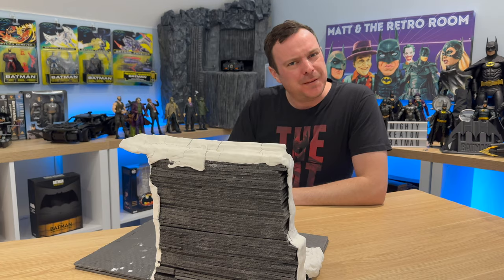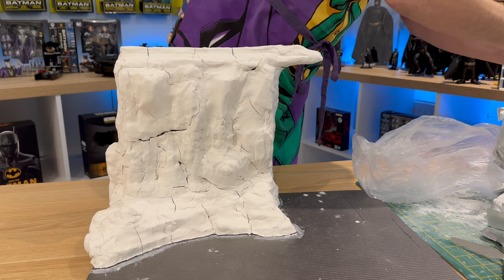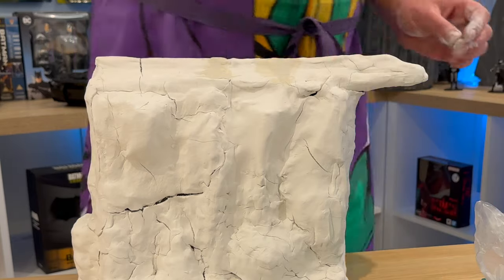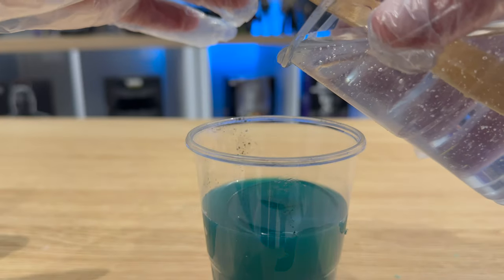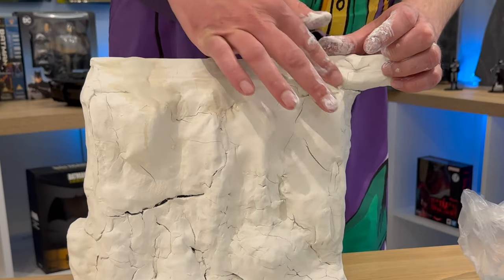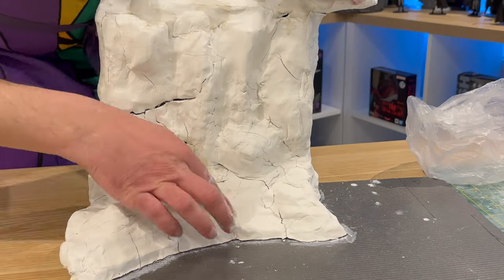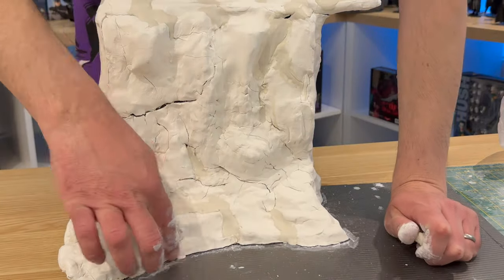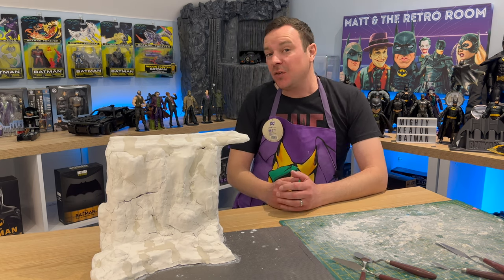Building Batman's Armoury/Vault | Part 1.1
Normally, I would save this sort of video for a short, but I thought I'd say a few things and discuss where the build is and where it's going while making the necessary repairs to the clay.

Part 2 in full will be available on 4th February as planned.

See you all for the next one!

Outro Music by RantamA. You can find their music over on Sound Cloud